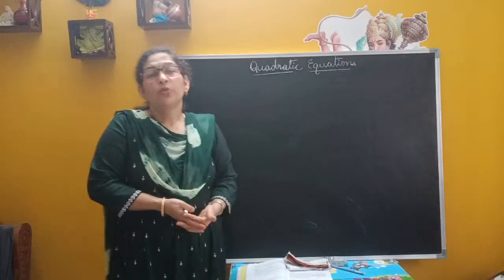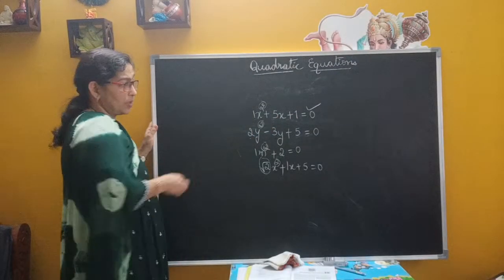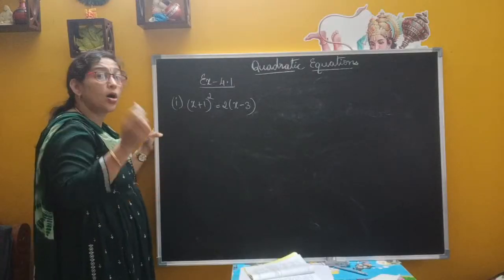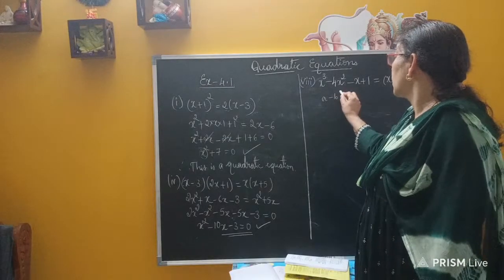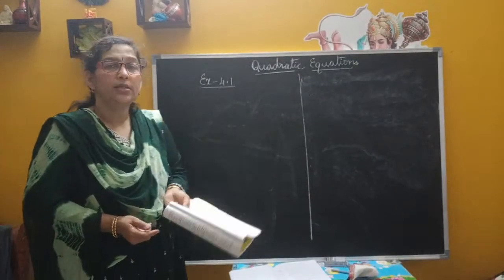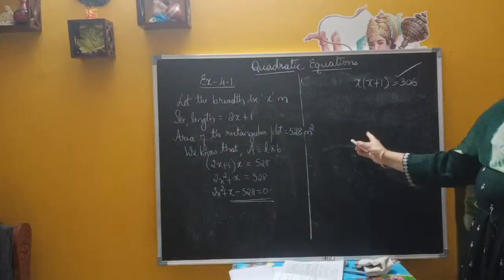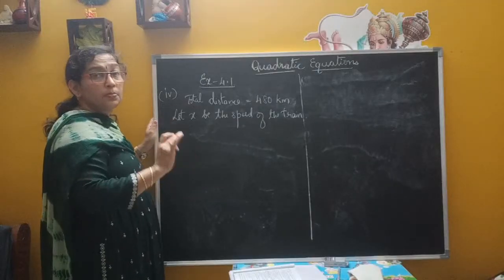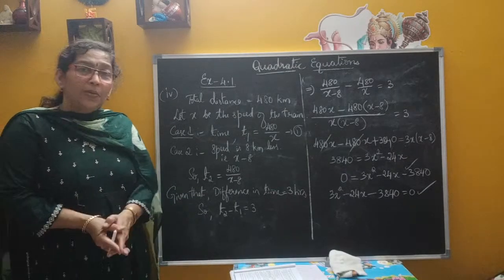Quadratic Equations| Chapter 4| Class 10 Maths LIVE| State/ CBSE| Siri PathaShale